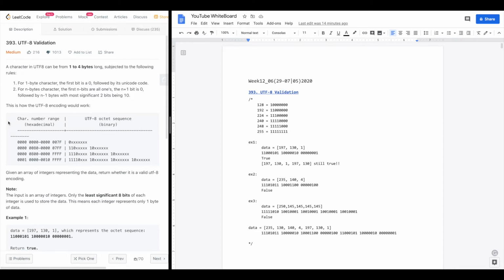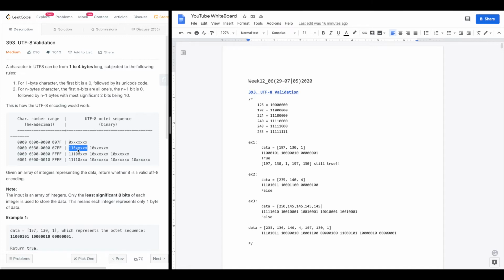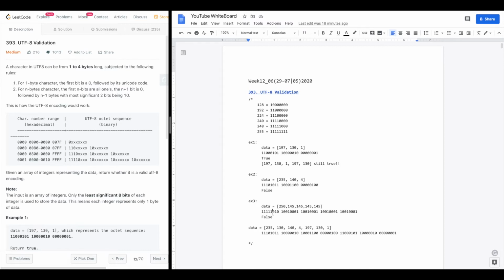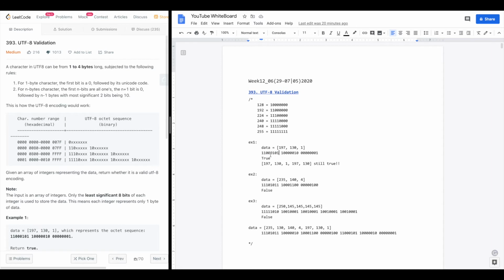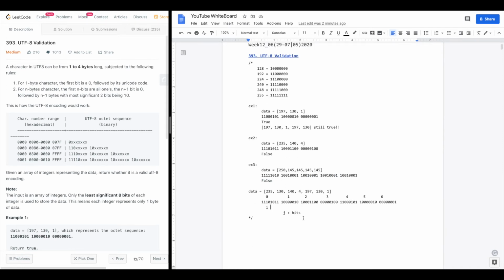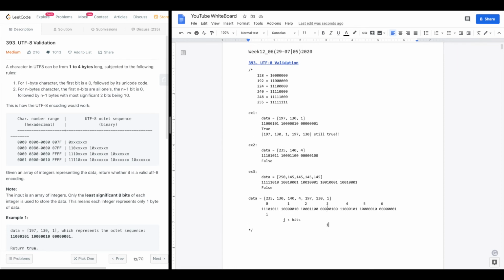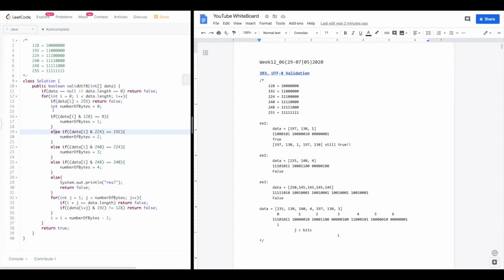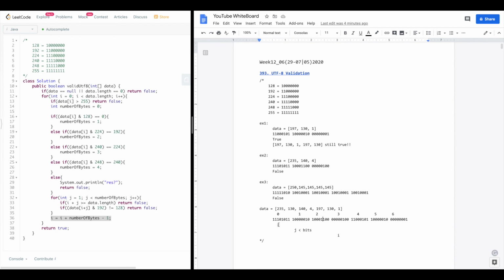LeetCode - 393. UTF-8 Validation